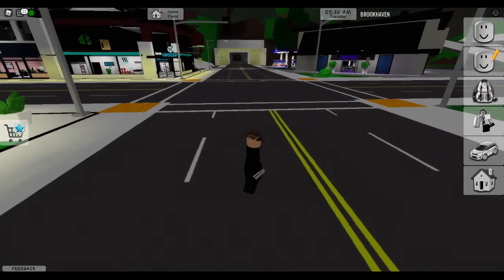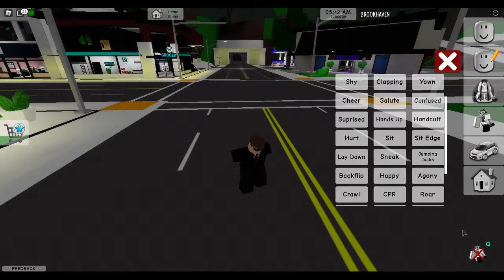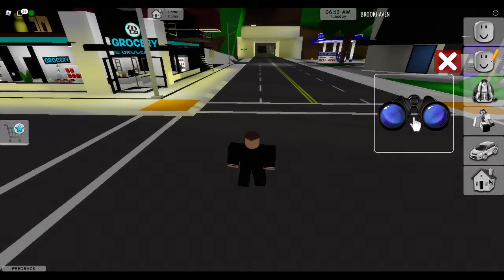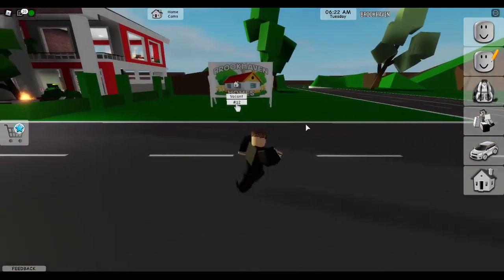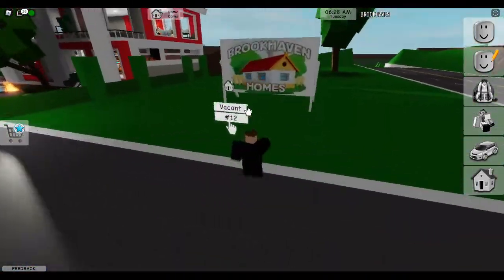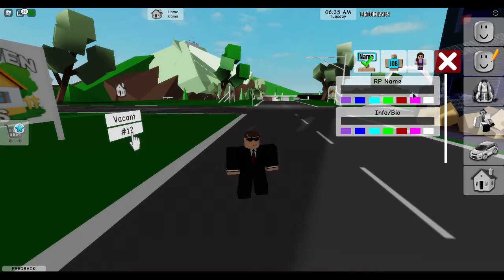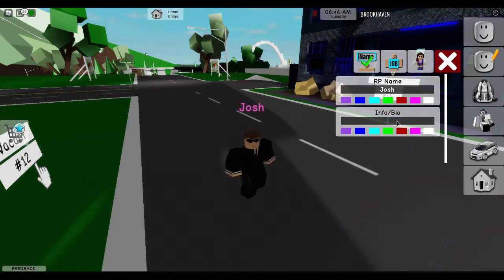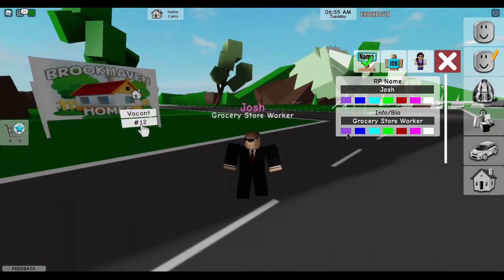Brookhaven Tips and Tricks #1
This video shows some important tips and tricks for the game "Brookhaven" in ROBLOX.